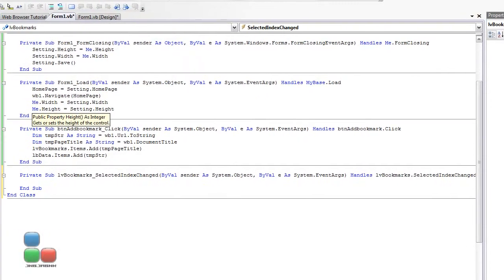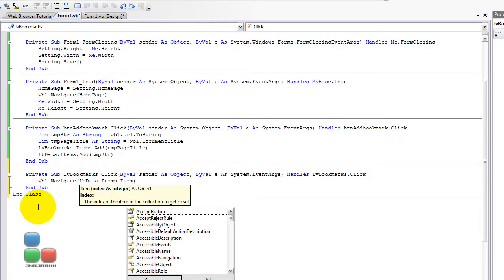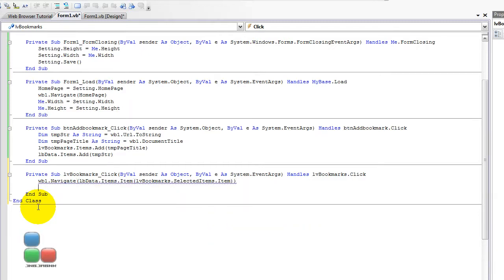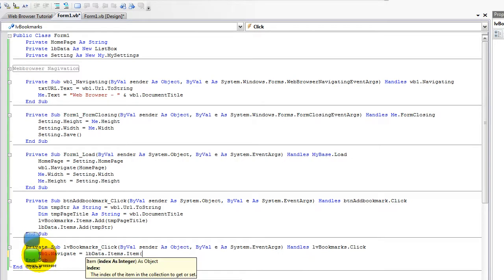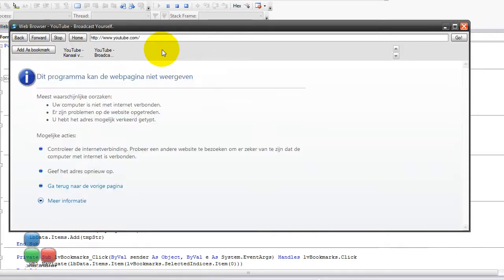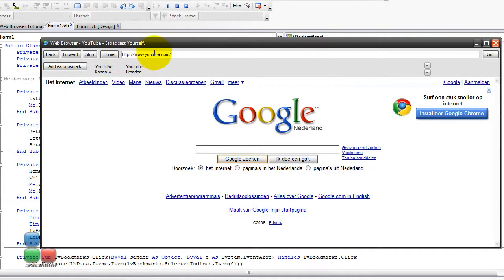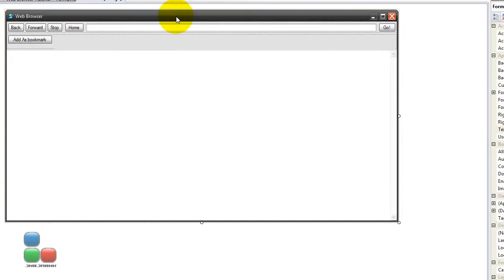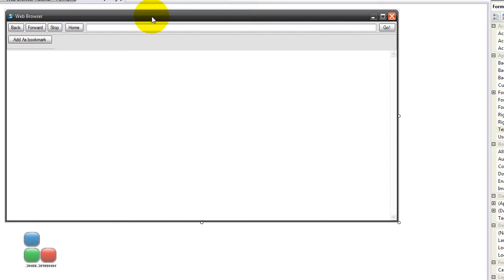How to make a Webbrowser [vb.net/2008] pt5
In this video i'll show you how to make your own webbrowser application in visual basic.net /2008.
Thanks ;)